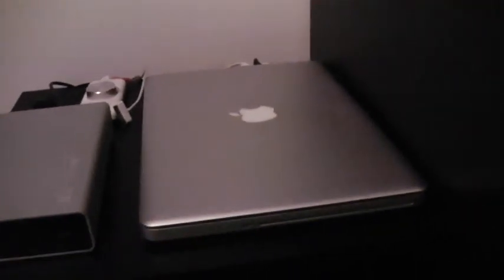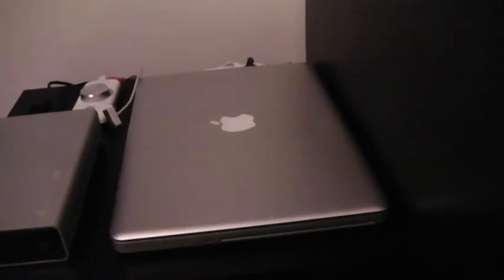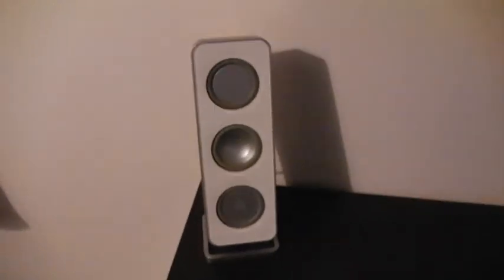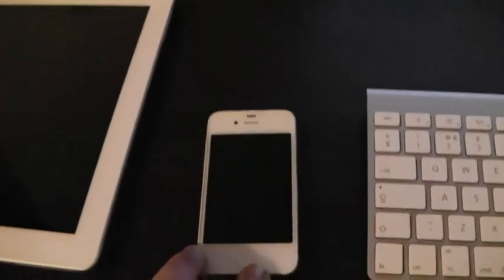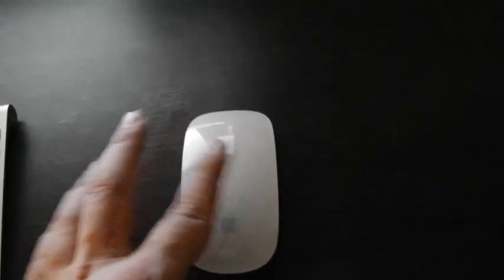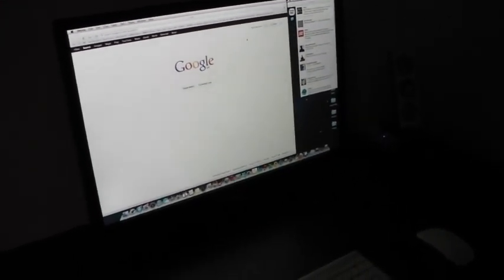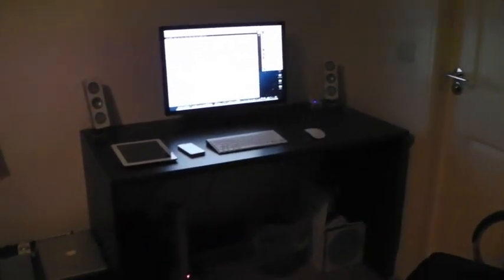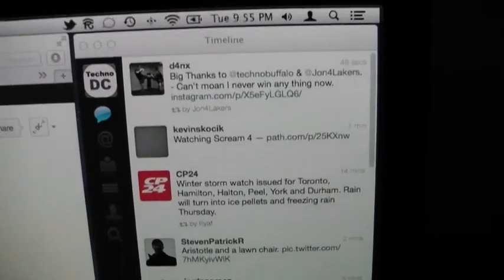Geek's Desk Tour, Spring 2013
So here we have it, the first tour of geek's desk from the new channel! And in HD :)